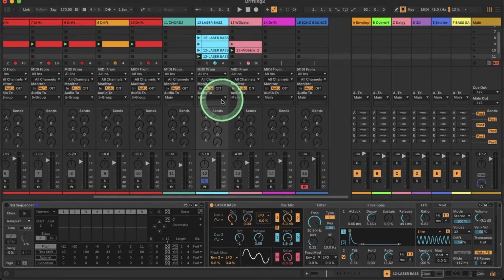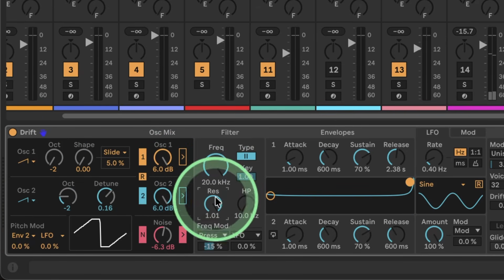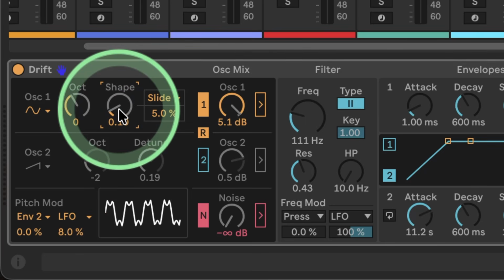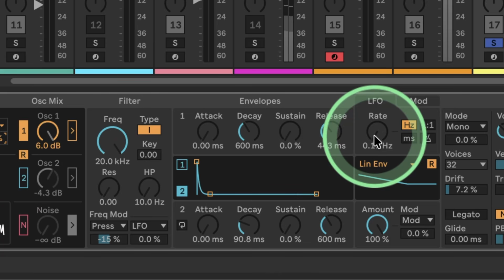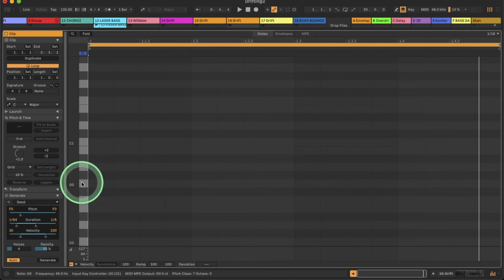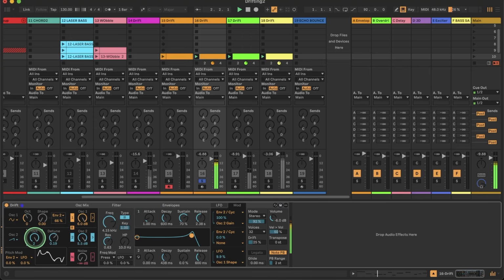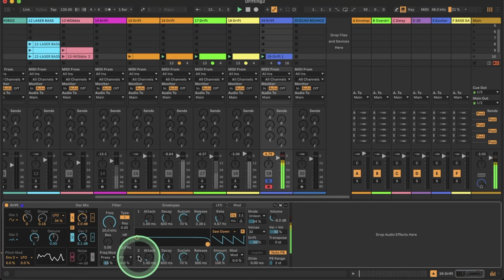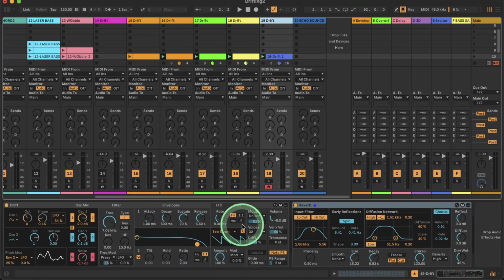Why Drift Is a Secret Weapon in Ableton Live (Deep Sound Design Tutorial)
DRIFT is criminally underrated.
In this deep dive, I explore why it’s one of the most powerful synths in Ableton Live and how I use it to build everything from kicks and hi-hats to basslines and pads.

This isn’t a flashy edit. So if you have low attention spam do not watch! It’s a real-time look at my process, with sound design techniques that go deep from West Coast synthesis to some overlooked tricks with generators and reverb. It is raw and unedited so you can see the entire process.

I have been a music production teacher for the past 15 years and producer and sound designer for the past well 30 years... so if you fancy getting some free advice watch the video...

If this resonates, a like or comment helps more than you think.

Chapters:
00:00 Intro
01:13 Drift’s architecture and layout
11:25 Creating a Bass sound
16:53 Building a punchy techno Kick
26:40 Making a hi-hat
34:45 Pad Sound
44:08 Outro